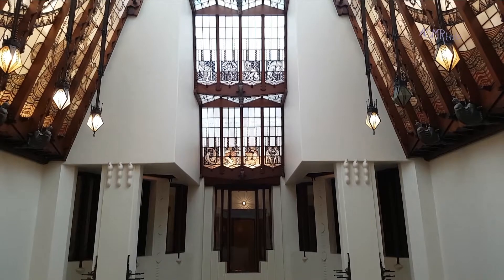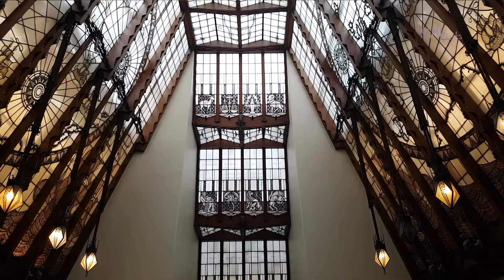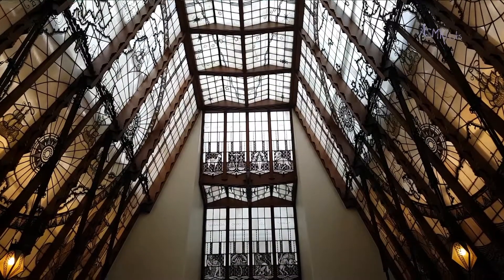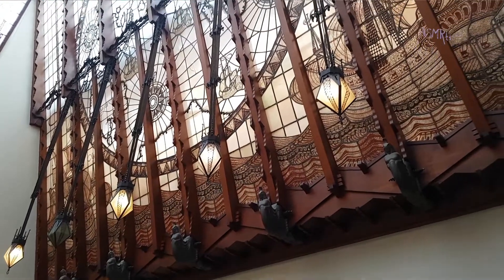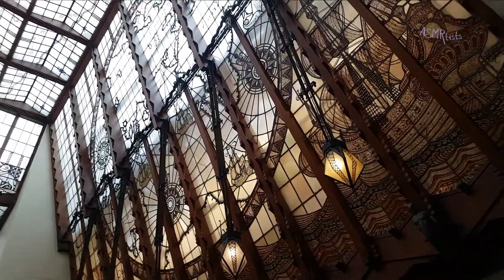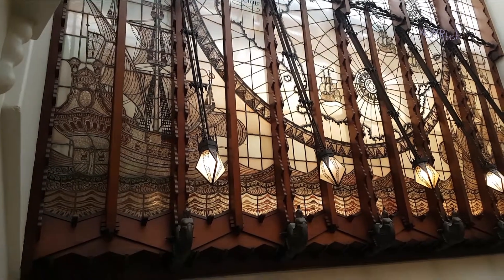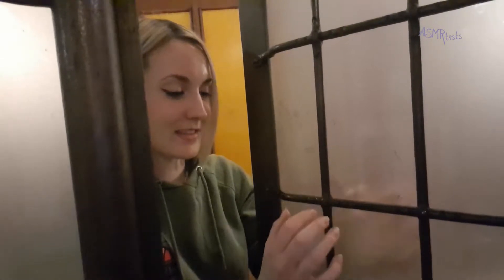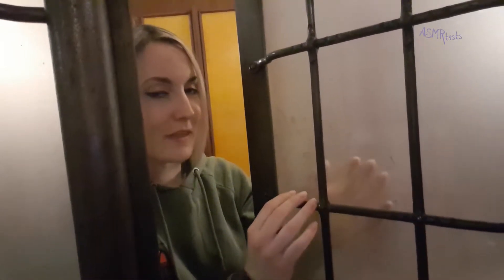ASMR - Secret Collaboration with AMAZING ASMRtist - Whispering - Showing You Around - Lo-Fi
Guess who I met here in Amsterdam? She is one of my favorite ASMRtists, an enormous sweetheart and a pleasure to be around. As you can see and hear, this is a secret, spur of the moment decision to film something together in this beautiful monument of a hotel. It iiisss.

I'm very sorry the quality is not up to our standards, but still, I didn't want to withhold this fun and beauty from you. If even only to get you curious about ASMR Shortbread's channel. Because it is amazing and you should check it out!

This video was also made possible by our amazing patrons!
THANK YOU:  LT, ASMR Lover, Mx., HeartMeister2003, Chuck C., Navelo Button, Mark Lynn, CC, Chris, GH, Ricky, Kyle, Q, Marilyn, Skippy, Zach, Y, BBS, Sheikh. I love you for your support.

Sweet Dreams, Sweetheart!